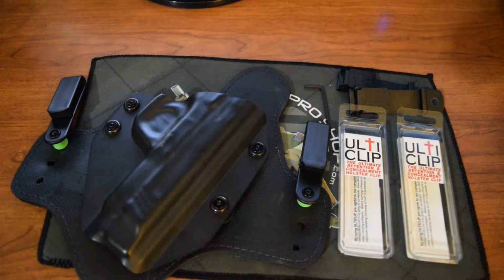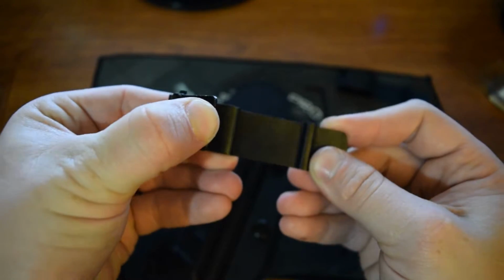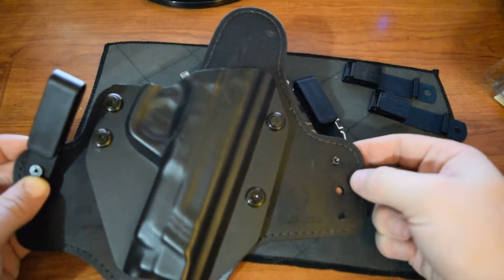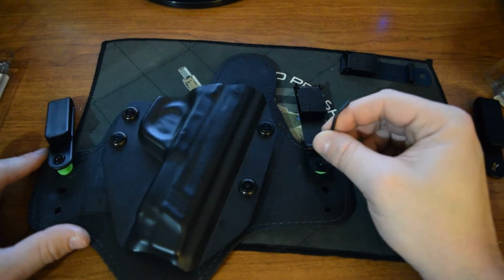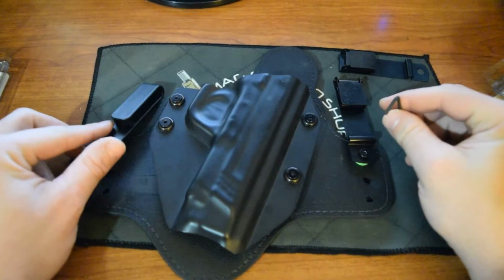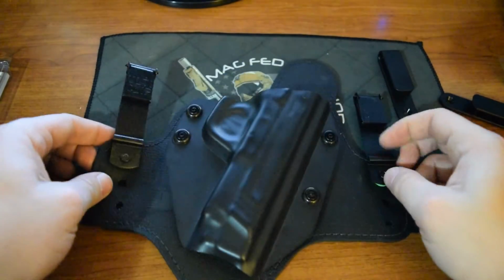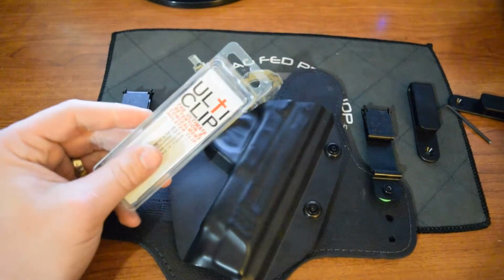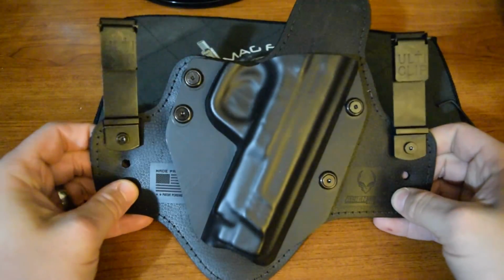How to Install Ulticlips on an Alien Gear Cloak Tuck 3.0 IWB Holster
This video shows how to easily put Ulticlips on the Alien Gear Cloak Tuck 3.0.  This process couldn't be any easier.
I say in this video to use the red loctite, please understand that this comment was a JOKE!  Do NOT use the RED loctite on your stuff, if you are going to use it please use the BLUE!
Before anyone has a fit because I said the Ulticlip clips to your belt, please do your research.  Ulticlip themselves has a video here on YouTube explaining that it CAN be clipped to a belt.  I wear mine clipped to my belt depending on the belt I am wearing.  If I am wearing my belt that is really thick leather with a steel core I clip these to my pants BEHIND the belt.

You will need (2) Ulticlips to replace the (2) plastic clips on this Alien Gear Holster.